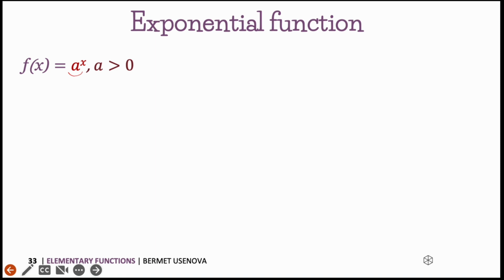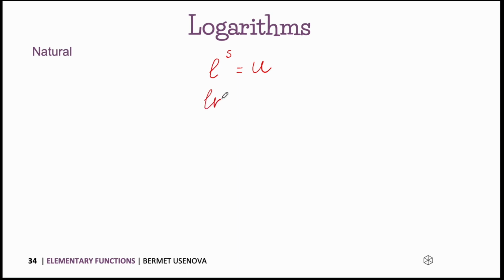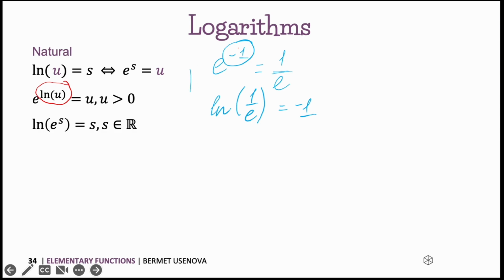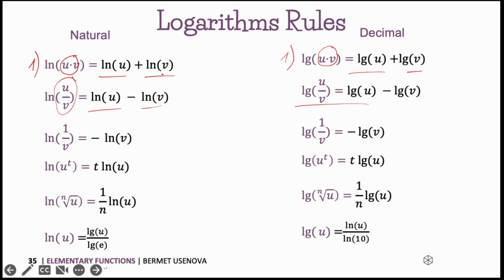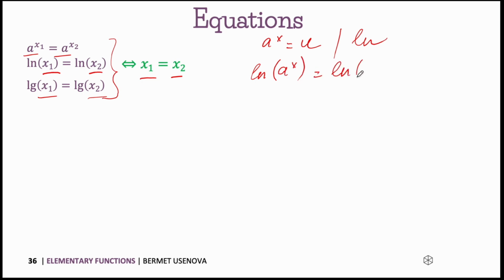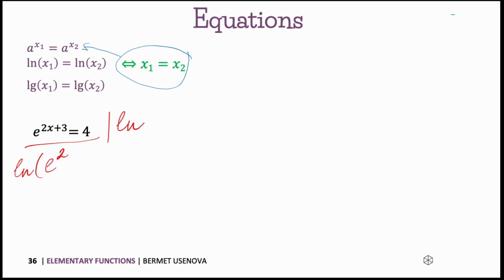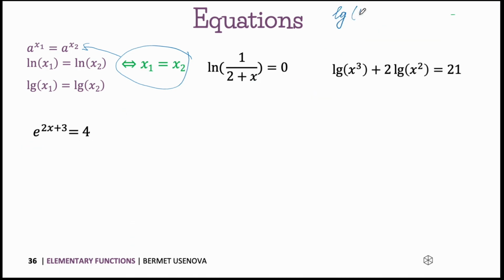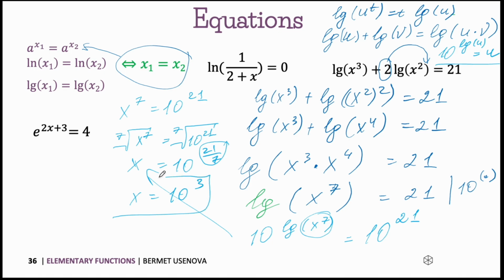Prep Math 6.5 Elementary Functions: Exponential function and Logarithms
Welcome to the final chapter of our course where we will get familiar with elementary functions. This is the largest chapter of our course and we cover a lot of material here in total of six videos.

Video 6.5
    Exponential function
    Logarithms and their rules